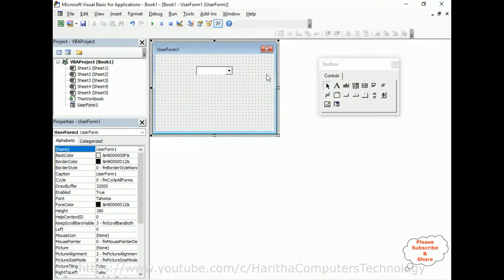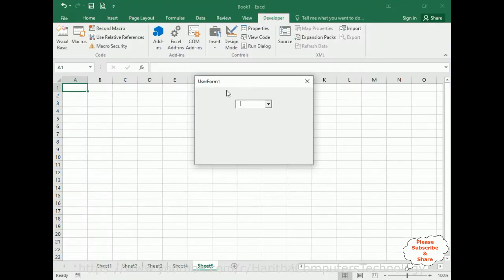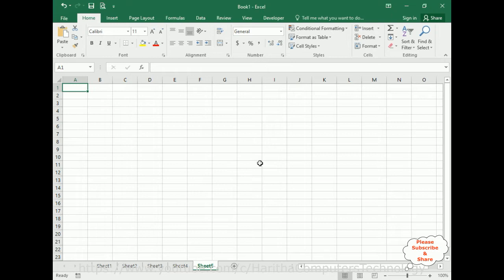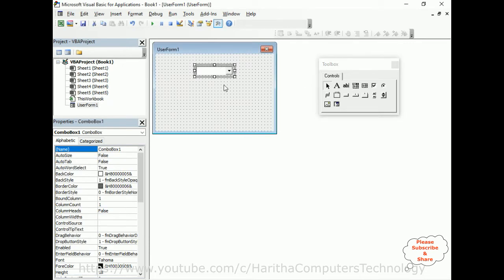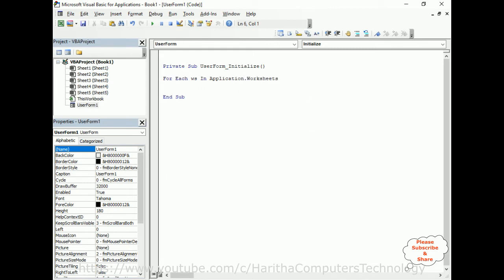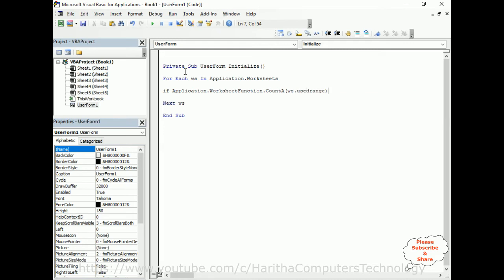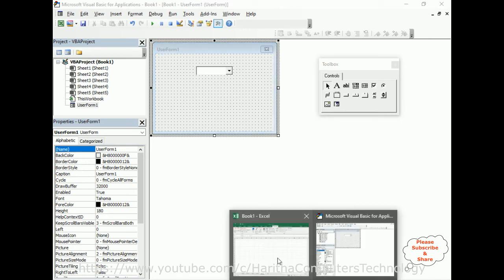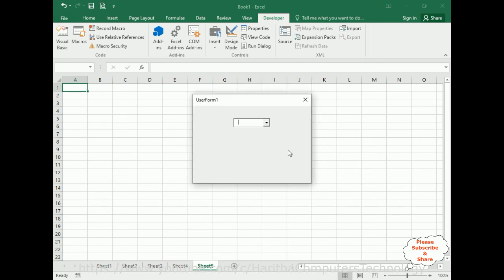Find Blank Excel Sheet Name and Index Using VBA Userform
Get the names and index number of the blank work sheets from an active workbook using vba userform combobox